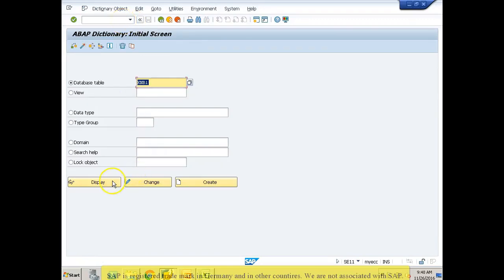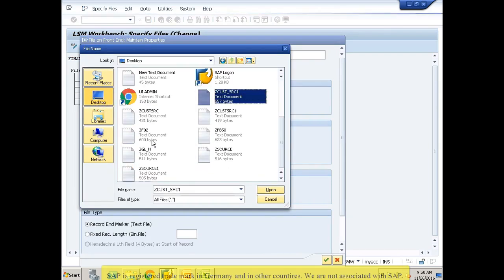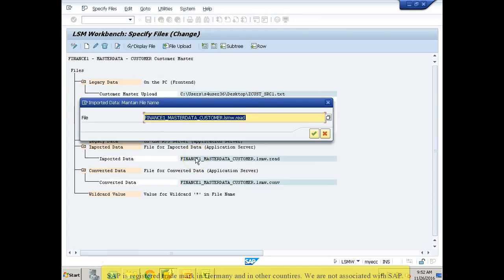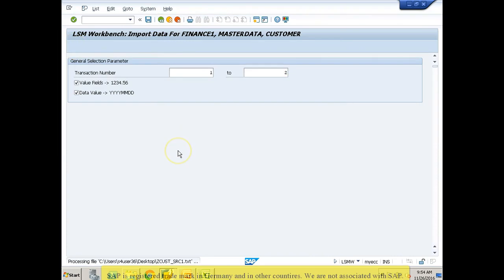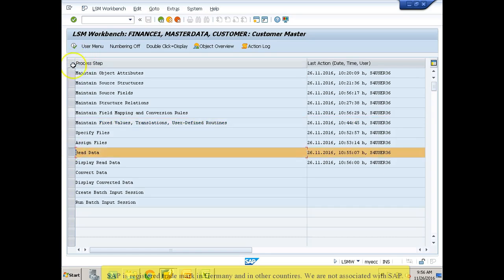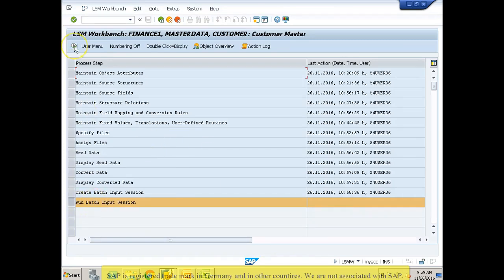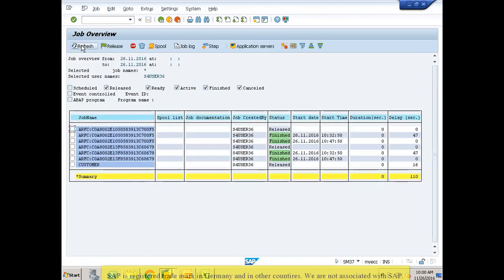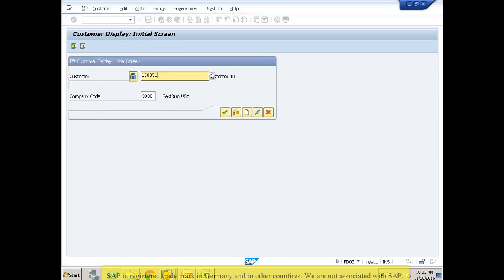LSMW DAY-21 || LSMW Recording Method || Master Data Upload Using Record Method || sapproject #2024